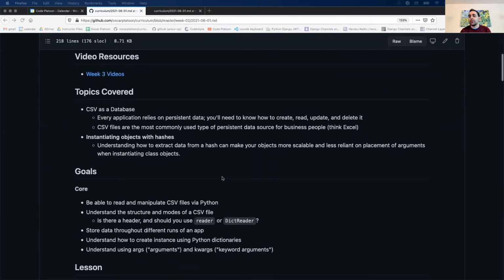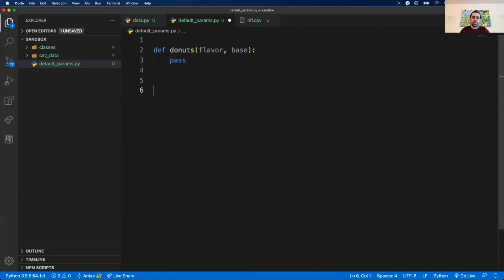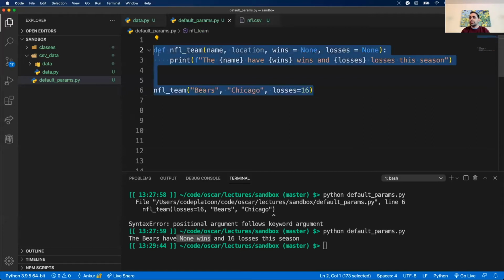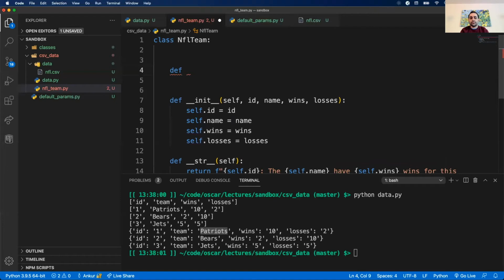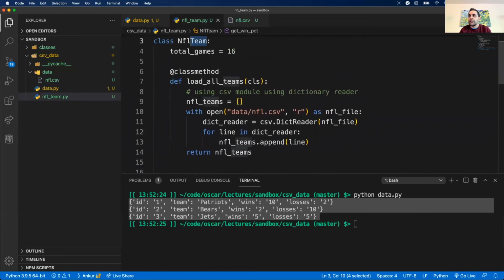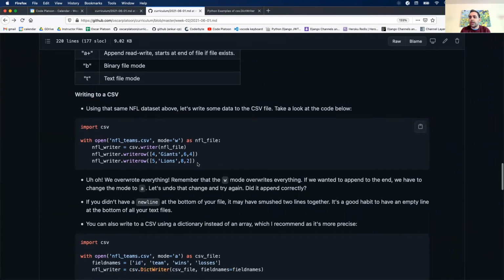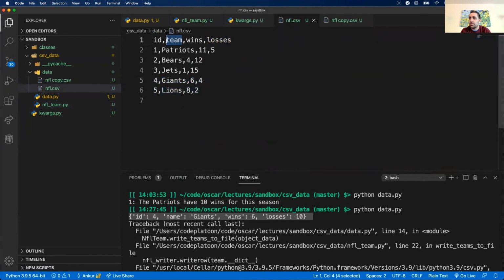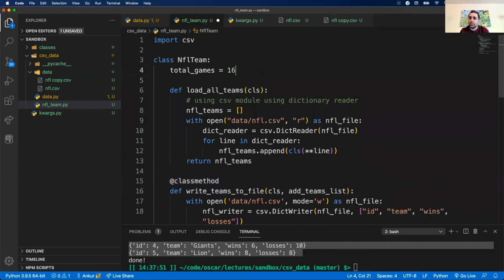W2D2: Working with CSV Files (1 of 1)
Oscar Platoon